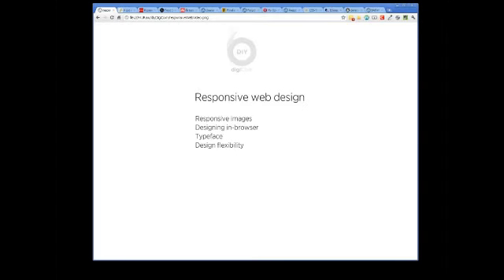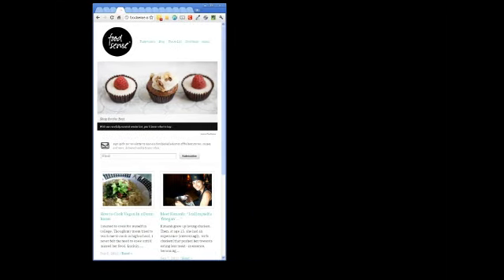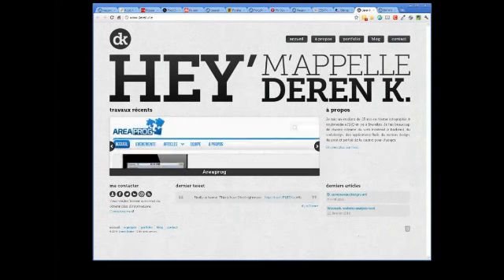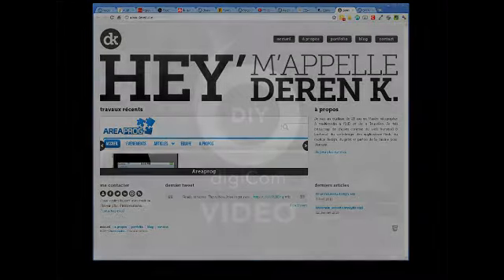diyDigiCom: Responsive Web Design - a demonstration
We're pretty sure responsive web design is the next evolution in digital communications.  Once you see it in action, any site that doesn't react in this way feels like a a giant CRT next to a flat-screen monitor.  It's so awesome!